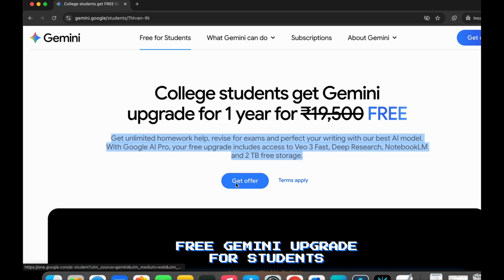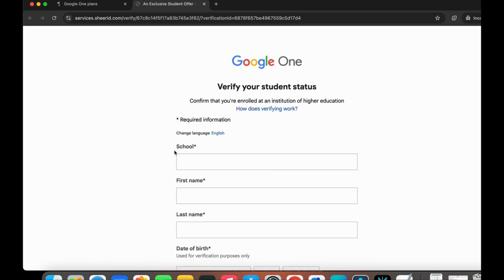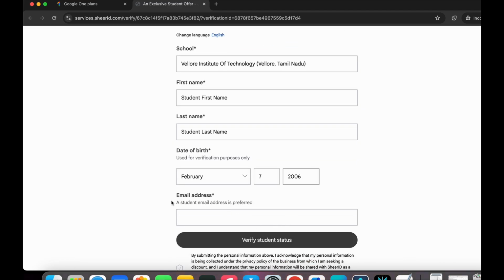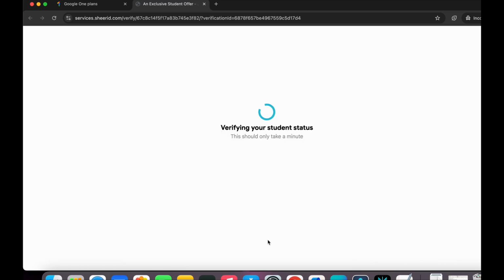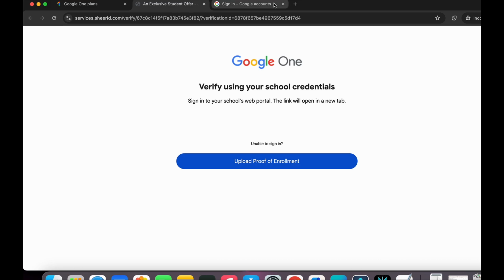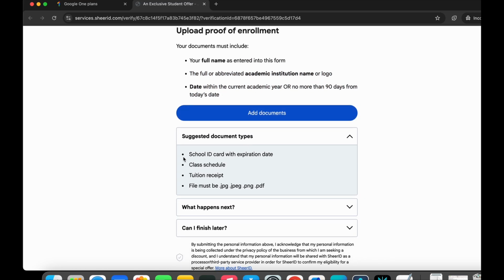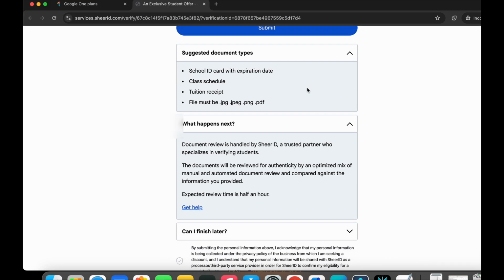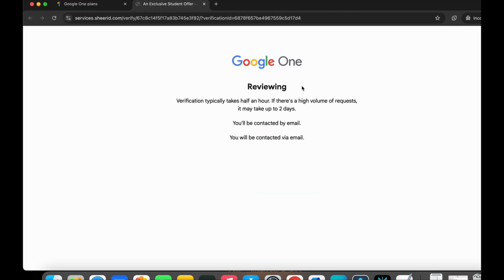Gemini AI Pro Subscription - FREE FREE FREE !! Step by step Guide